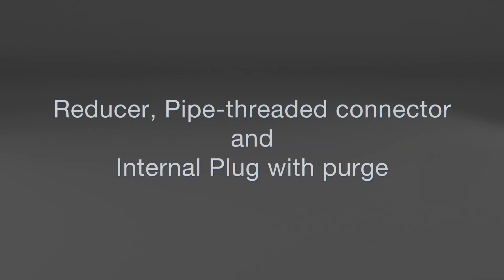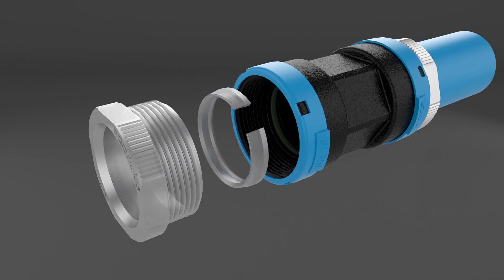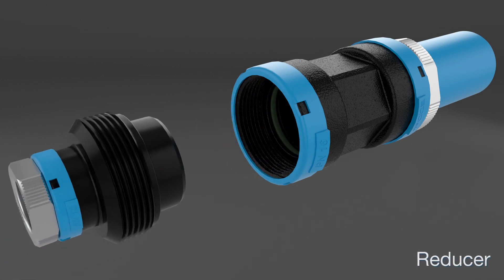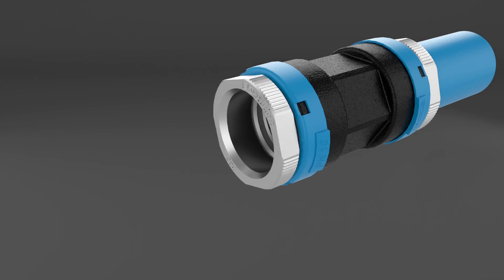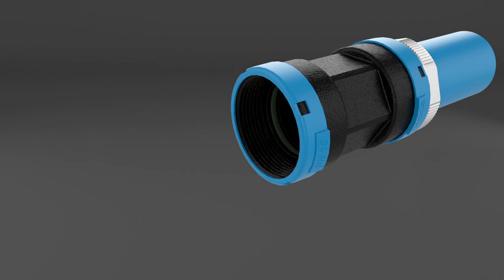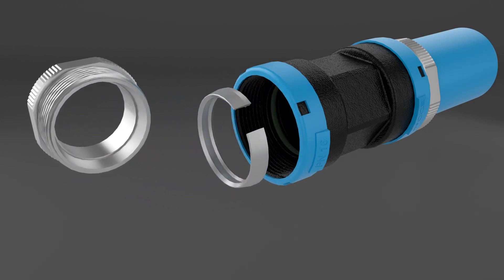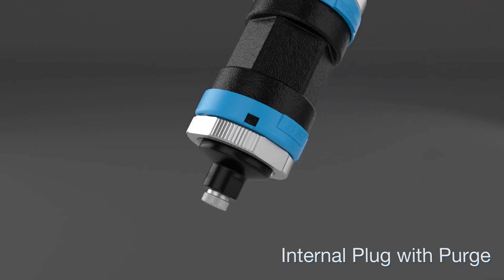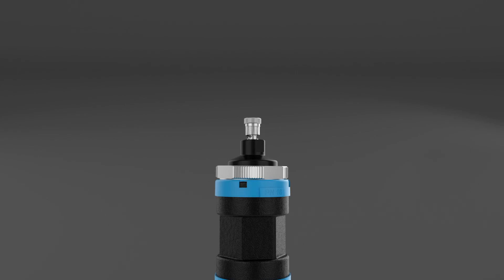EQOfluids Reducer Adaptor EndLine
EQOfluids : Something Different in the Air presents Unique Engineering Solutions for making reductions in existing pipeline sizes without adding any cumbersome reductions.

Also, the Brilliant way to close a pipeline simply by using a push-in plug with purge function.